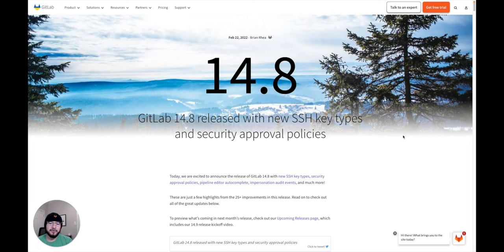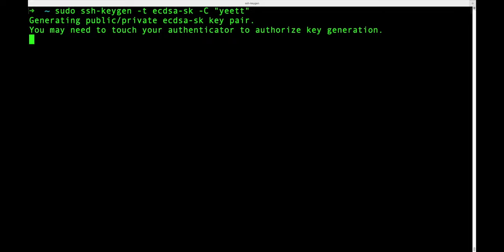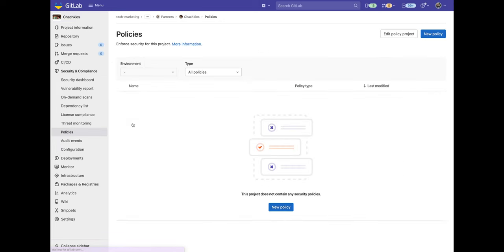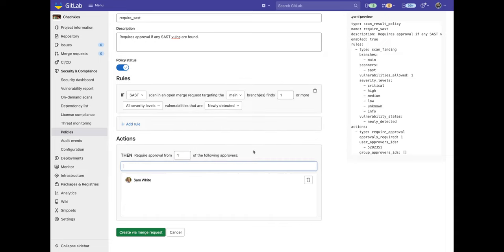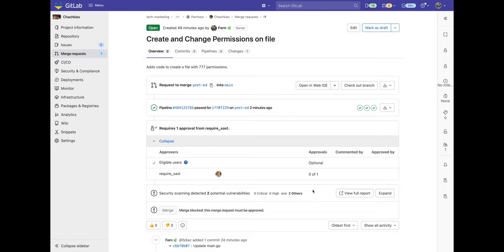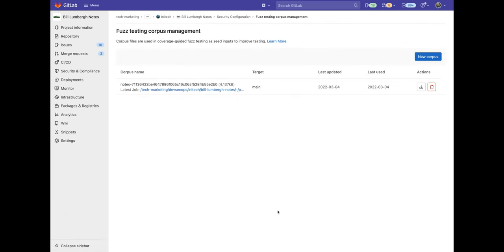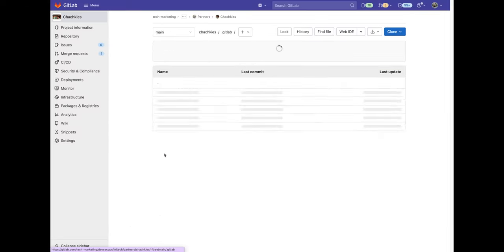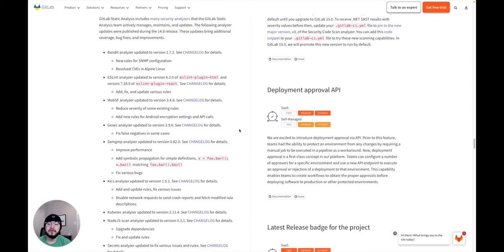GitLab 14.8 Release: New Security Features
GitLab 14 is a complete DevOps platform with security embedded in its DNA, visibility and insights enabled by its single data store, and a seamless experience and extensible system, so end users and enterprises alike reap the benefits of speed and efficiency.

This video will go over some of the new Security Features released in GitLab 14.8. These features include:

00:00 - Introduction
00:16 - Support for ecdsa-sk and ed25519-sk SSH keys
01:24 - Scan Result Approval Policies
03:51 - Coverage-guided fuzz testing corpus management
05:20 - Customize built-in SAST and Secret Detection rules
06:25 - Static Analysis analyzer updates
06:43 - Conclusion